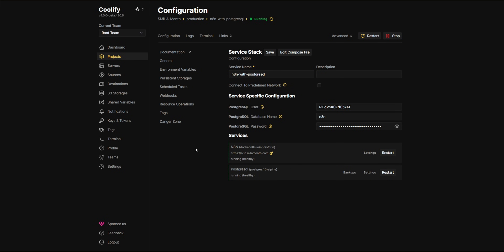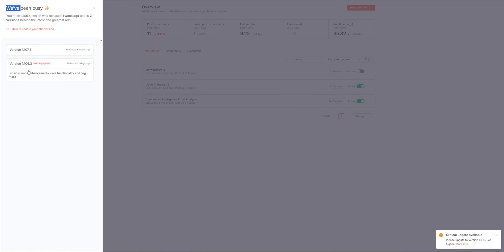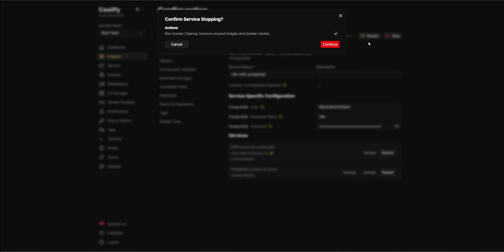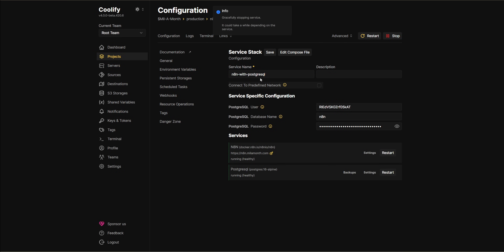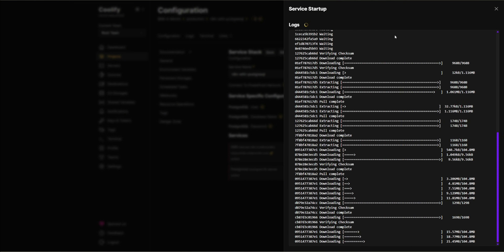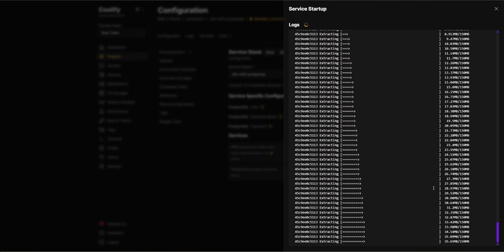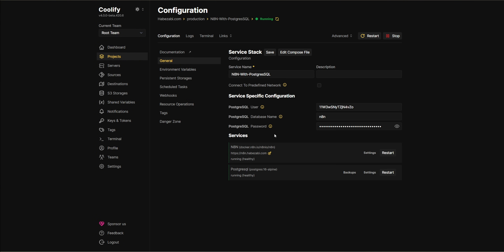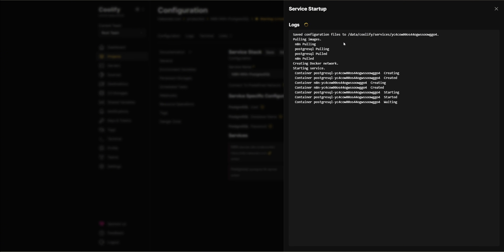How to Update n8n on Coolify in Just a Few Minutes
Learn how to update n8n inside Coolify in just a few simple steps.
In this tutorial, I’ll show you how to stop your current n8n service, deploy the latest image, and restart your instance safely without losing your setup.

✅ What you’ll learn in this video:
How to check for n8n updates
How to stop services in Coolify
Deploying the latest n8n version

This method works for anyone running n8n on Coolify and keeps your automation workflows up to date with the newest features and security fixes.